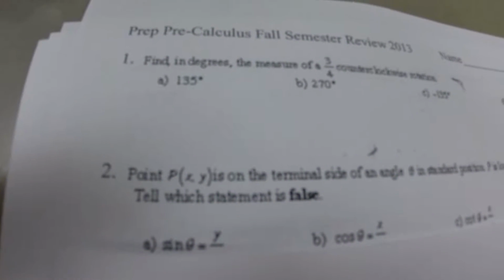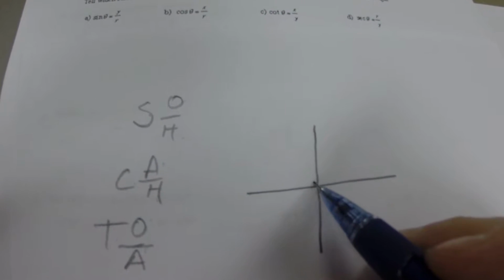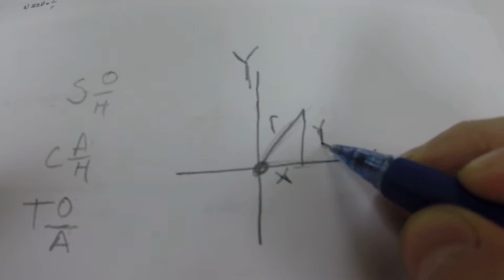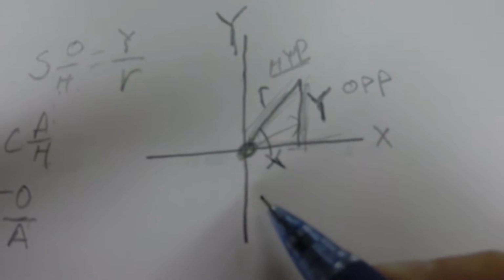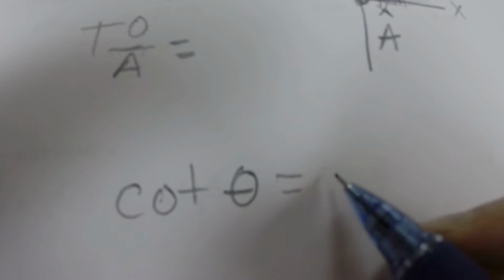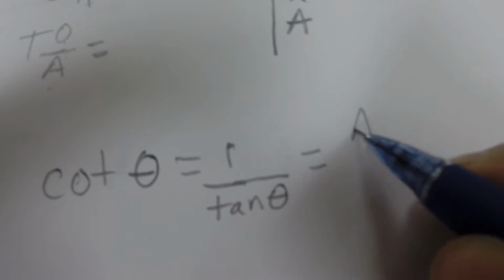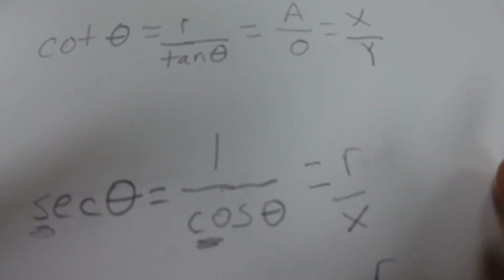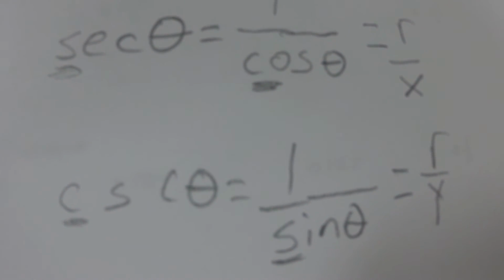PreCalculus Fall Final Review Question 2